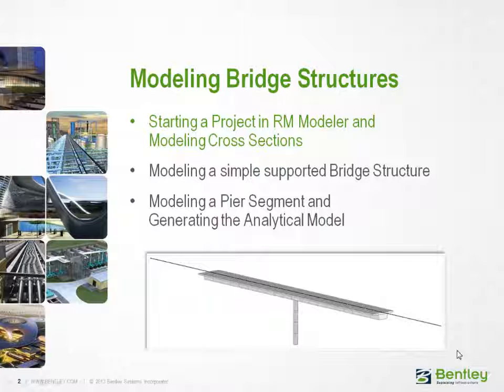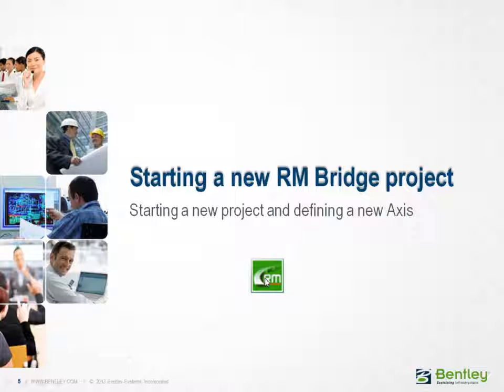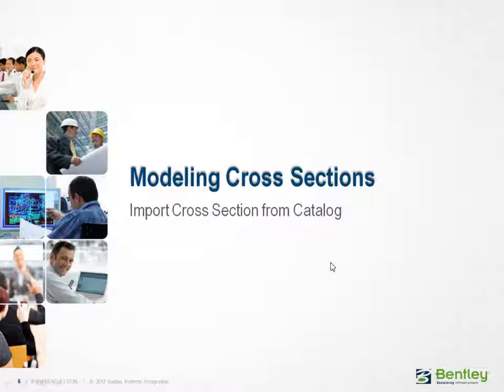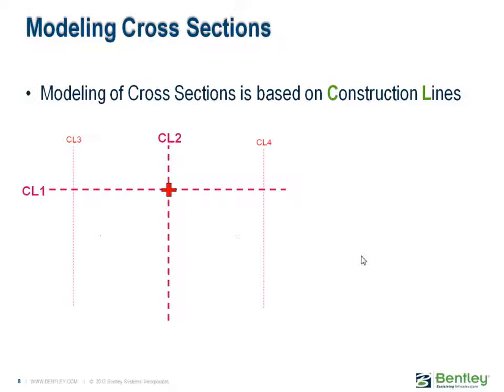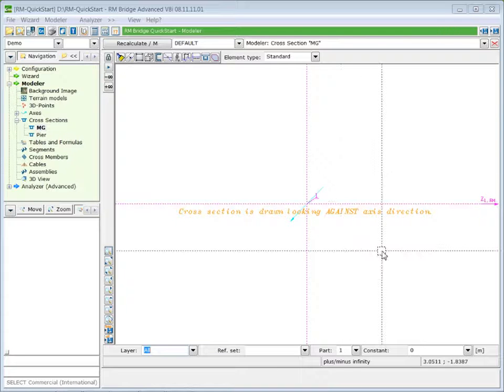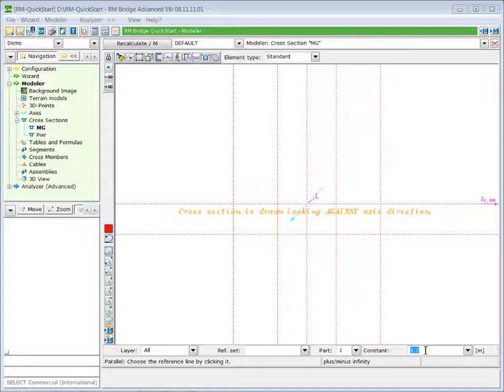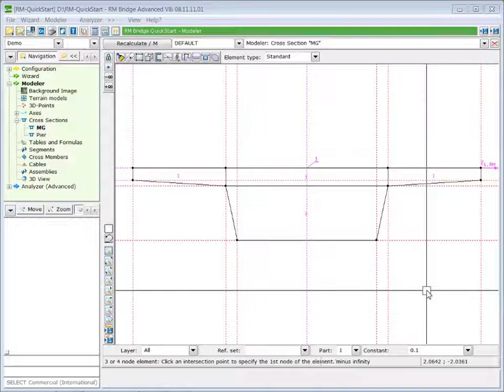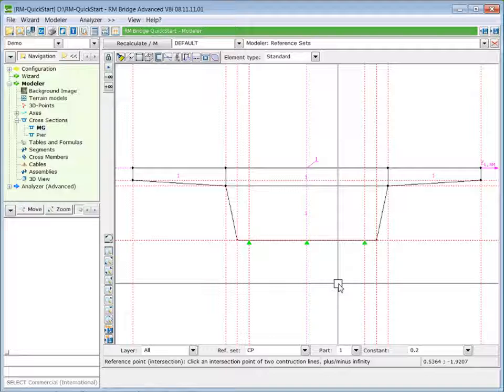Training RM by Bentley p9